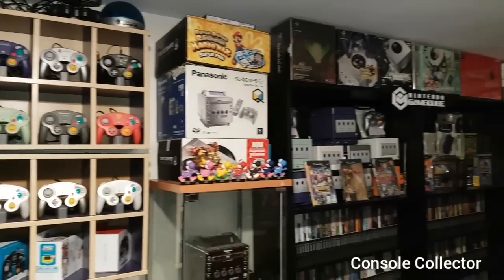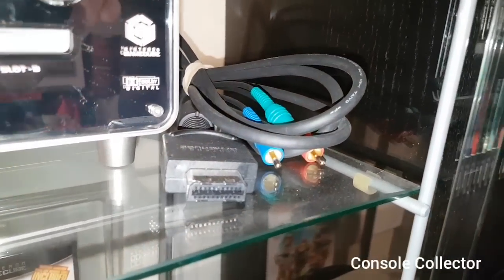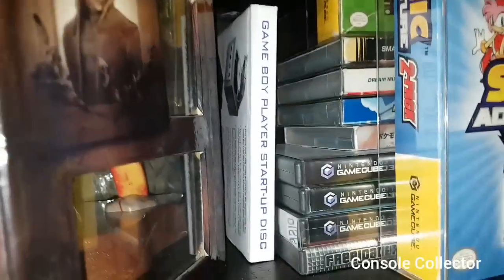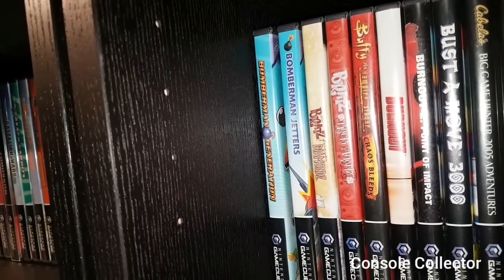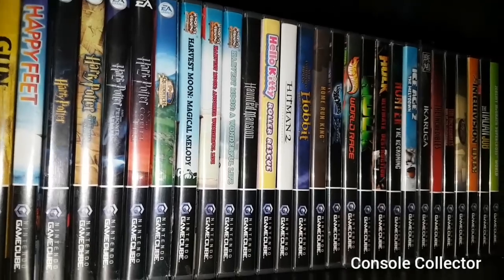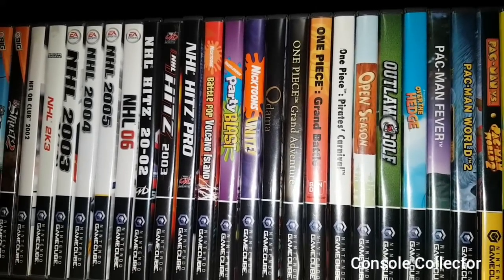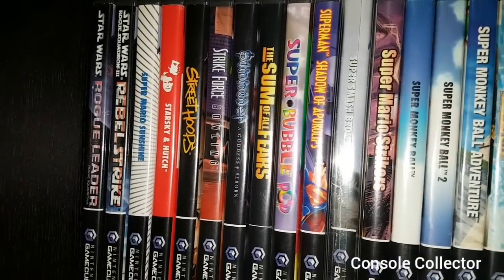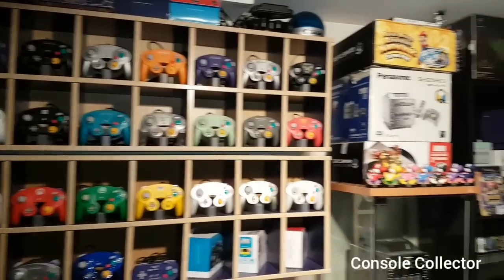Gamecube Collection Video. All 554 Games, Consoles and Controllers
Hey everybody!

After several requests I decided to do a Gamecube collection video!

We take a look at all 554 games, wired controllers and full console variations.